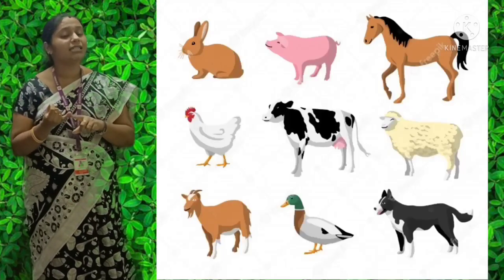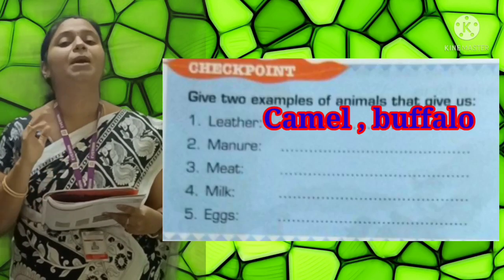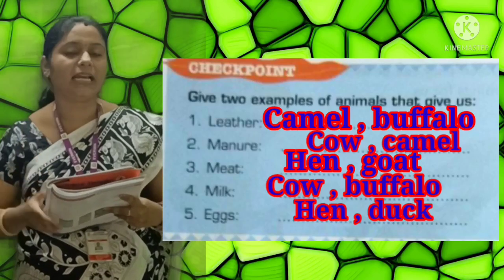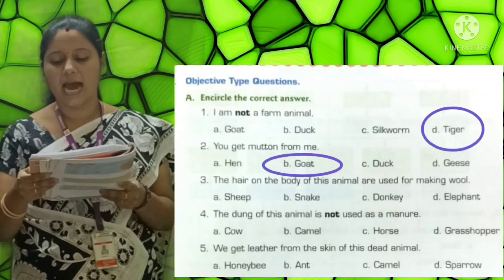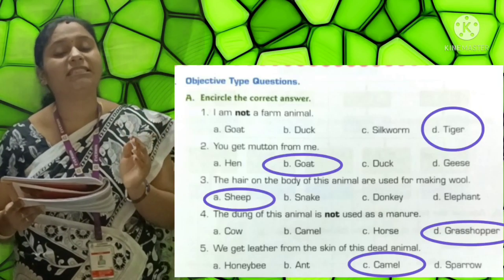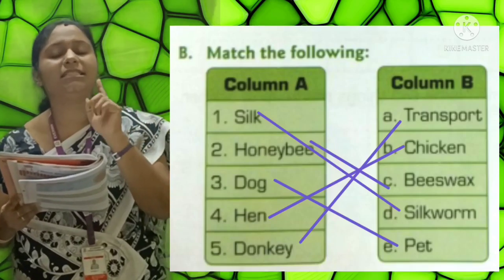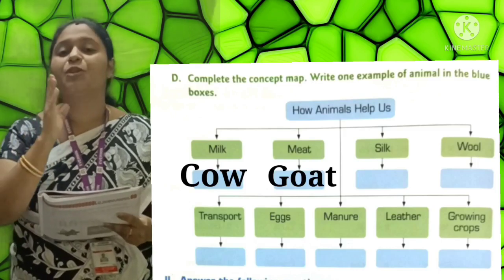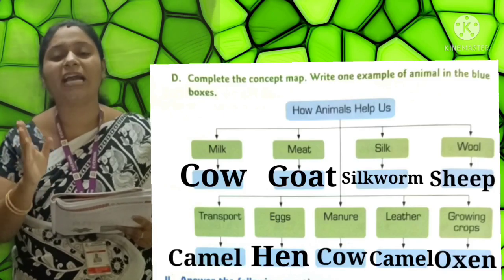Class- II EVS - PA1 Revision - Part-2 (13.08.21)